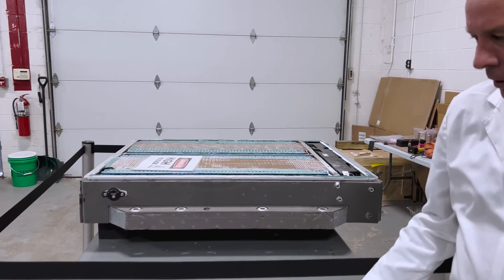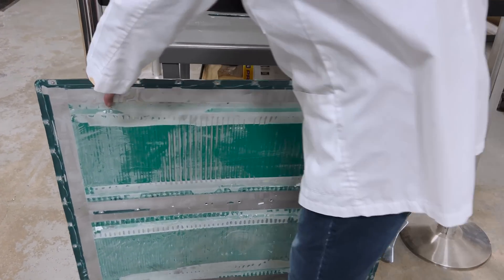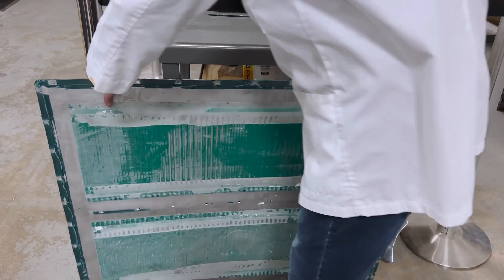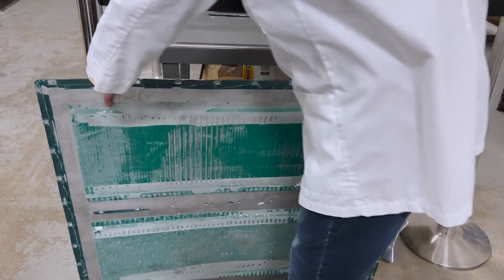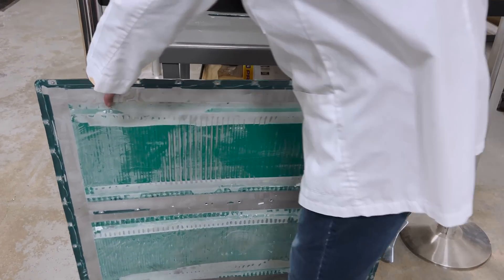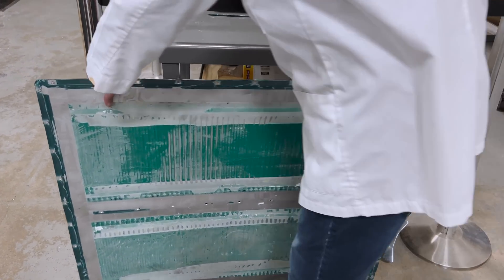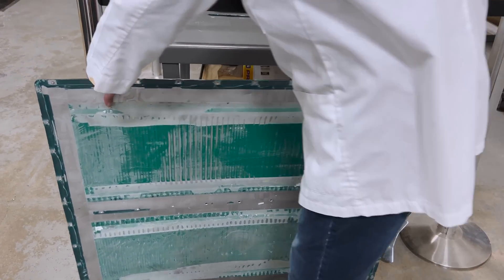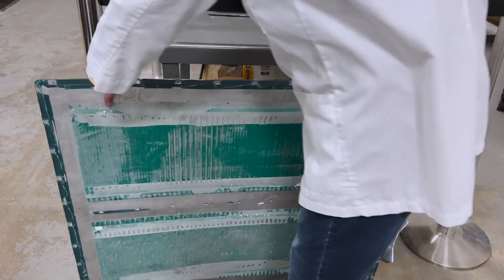Shark Attack! Breaking Down BYD’s Battery Pack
In this video, we teardown the battery pack from the BYD Shark.